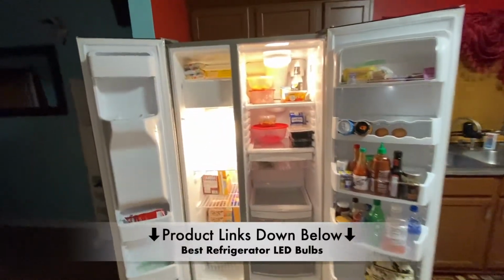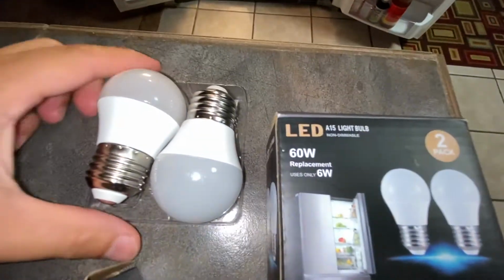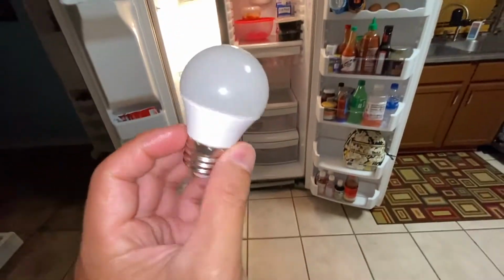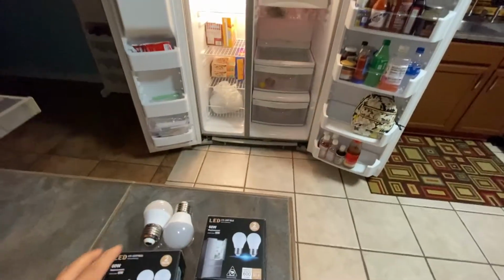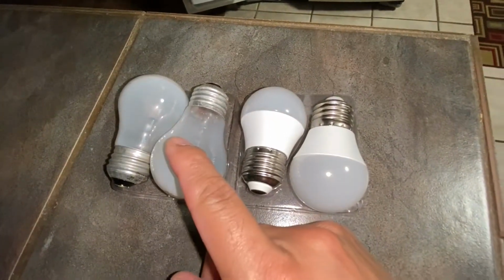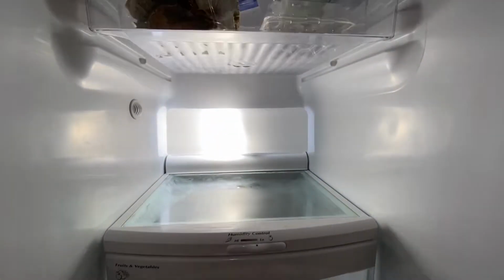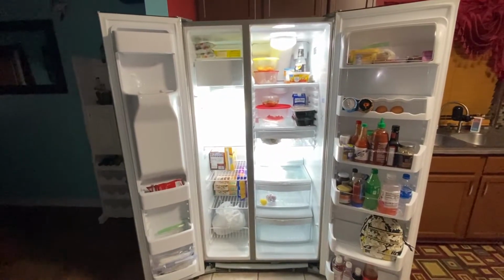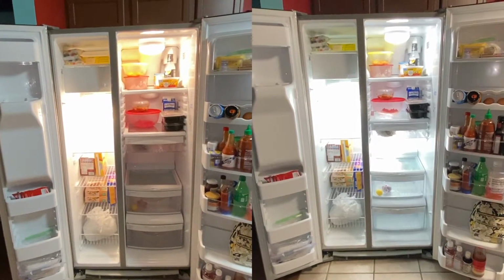✅Best Bright Refrigerator LED A15 Bulb 60W Replacement E26 Base Quick Install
or ➜ Refrigerator replacement LED bulbs can make a huge difference in the brightness and color light output. It is also a very cheap long lasting upgrade for your home refrigerator too. I bought a 60W LED refrigerator replacement bulb that uses 6W and give off 600 lumens of light with a 5000k color. My refrigerator is made by Samsung.

Here is the product description below:
LED Refrigerator Light Bulb 6W, Hansang A15 E26 Base LED Bulbs Waterproof Appliance Fridge Light Bulb, Freezer Light Bulb with 5000K Daylight, Ceiling Fan 60 Watt Equivalent 120V, Non-Dimmable, 2 Pack